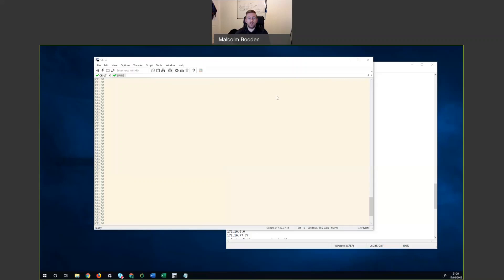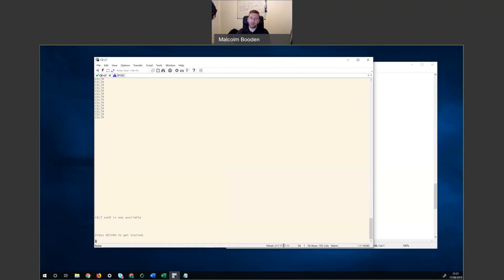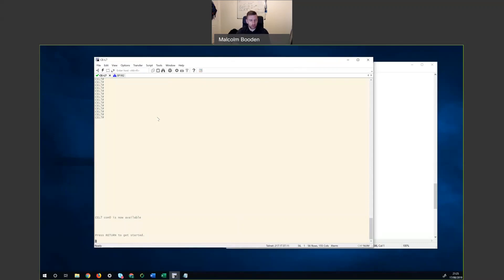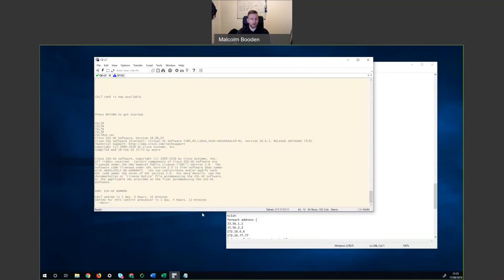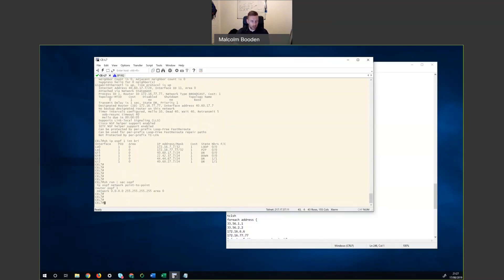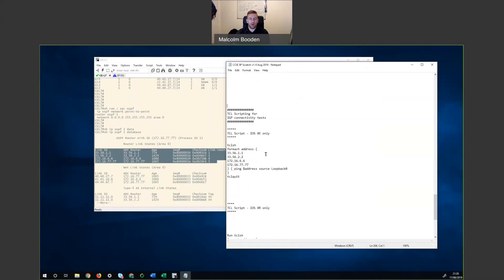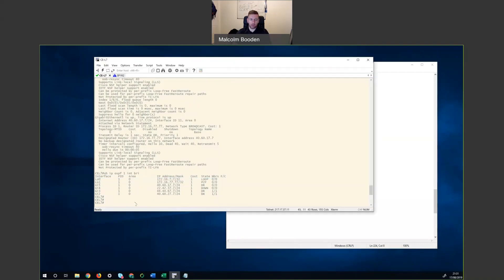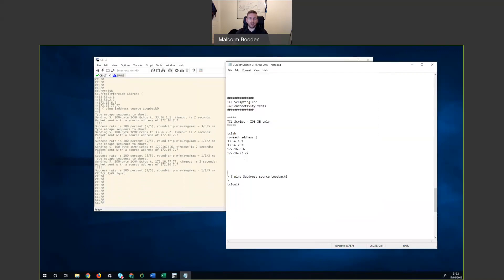TCL Script to Ping Devices in IOS XE & XR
Sorry about the sketchy sound in places, but it's free, just my own study notes and I'm working on fixing it with a better mic for future videos!

I've known of TCL scripting for years, but never really focused on it since I worked with it a little during CCNP studies.

I'm now a CCIE candidate and with CCIE prep, time is always of the essence so this video breaks down TCL scripting to run ping verification across multiple devices where the example is for loopbacks in an MPLS core running OSPF as the IGP.  The loopbacks will later be used for LDP neighborships therefore there's a dependency on the loopbacks being able to ping each other.

Script Templates below

TCL Script - IOS XE only

tclsh
foreach address {
1.1.1.1
2.2.2.2
3.3.3.3
4.4.4.4
} { ping $address source Loopback0
tclquit

TCL Script - IOS XR only

Run tclsh
foreach test {
1.1.1.1
2.2.2.2
3.3.3.3
4.4.4.4
} { ping -s loopback0 $test }
exit

P.s. this is related to "on the box" troubleshooting in the CCIE SP prep, not a replacement for other automation tools and techniques.